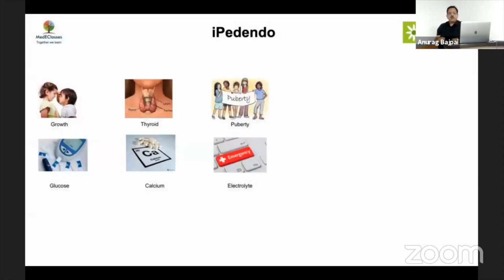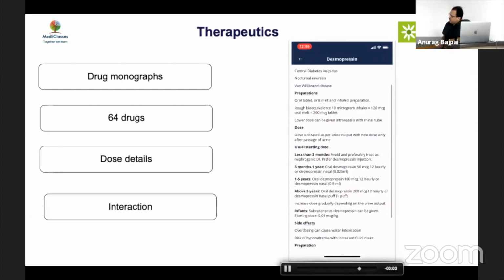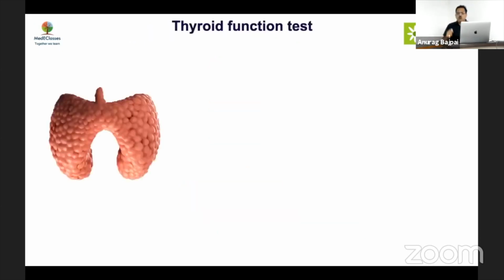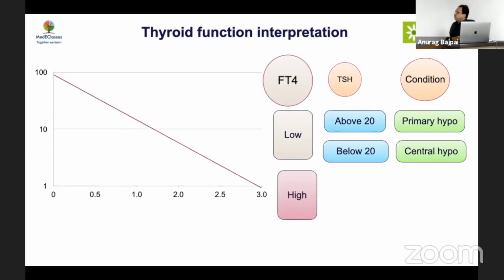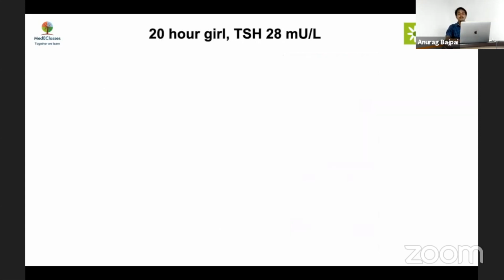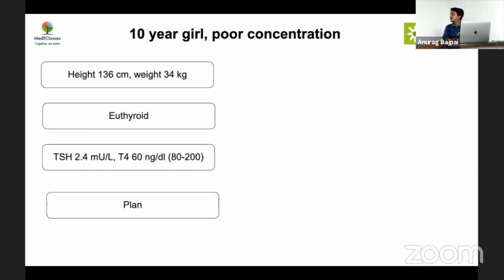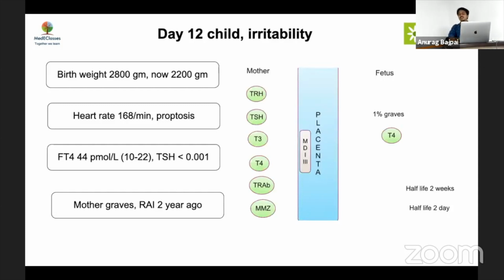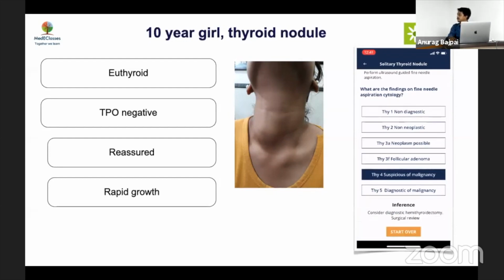iPEDENDO Thyroid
Dwell into the management of thyroid disorders using MedEClasses Pediatric Endocrinology Application